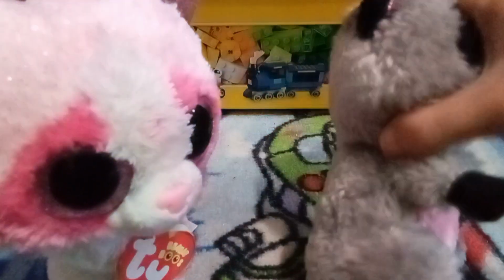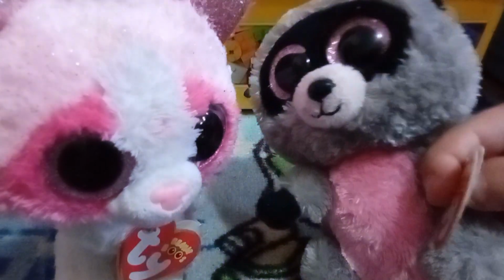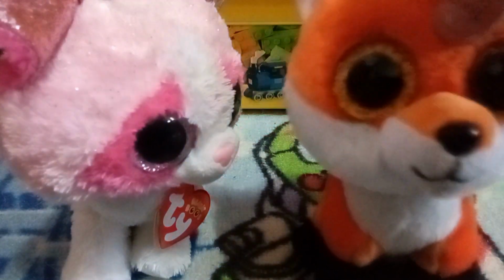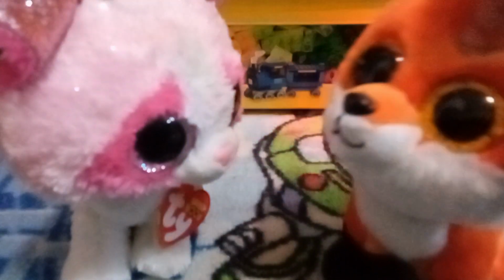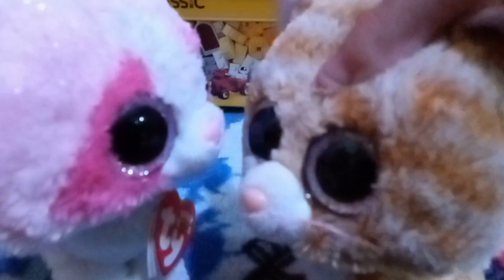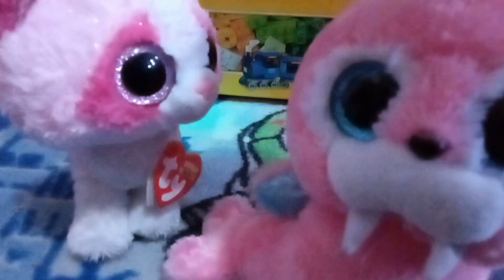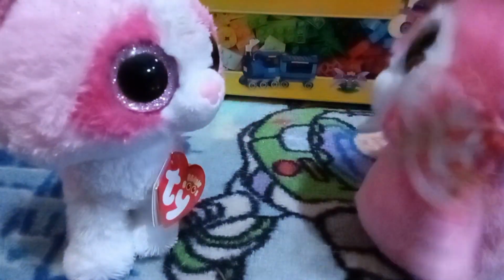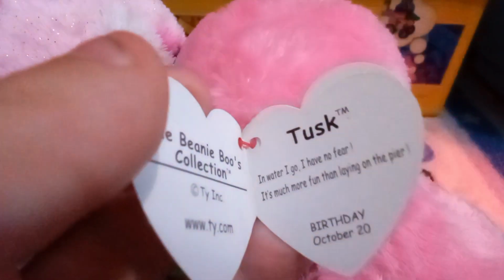Beanie Birthday Haul!